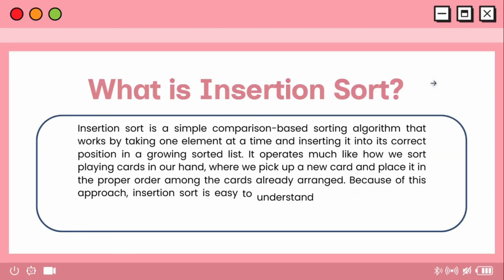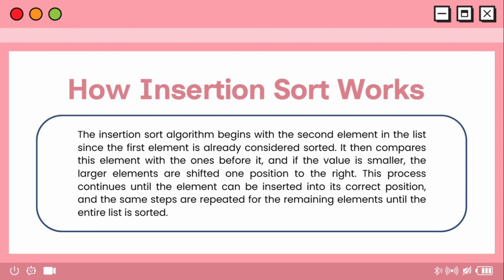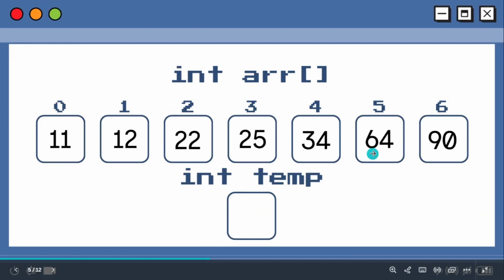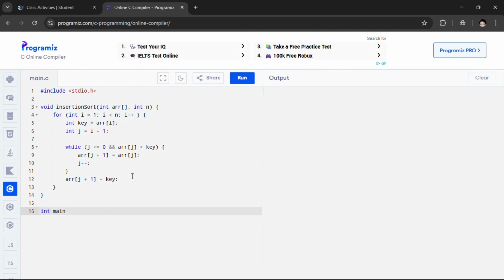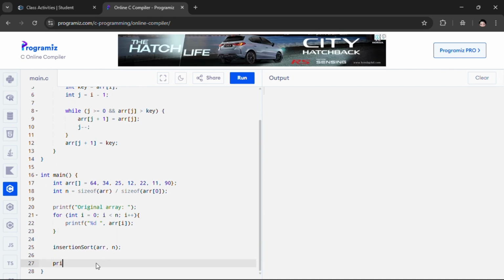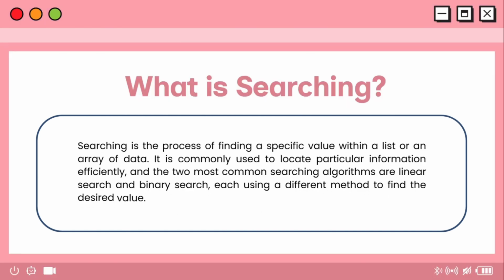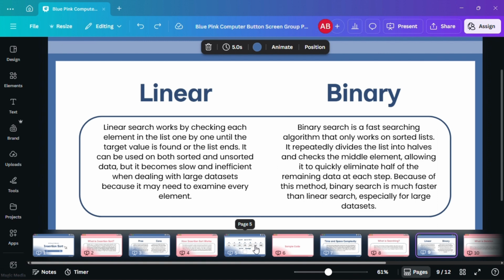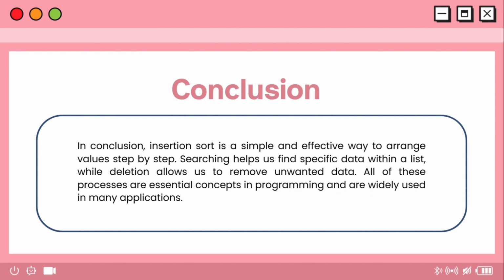(Insertion Sort) - Becera, A.